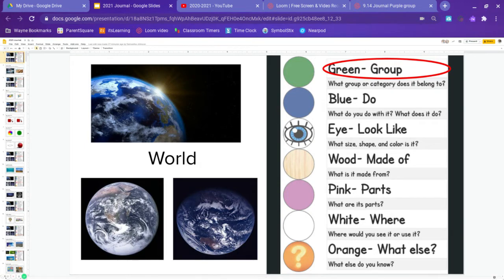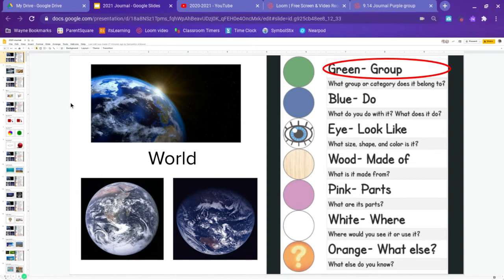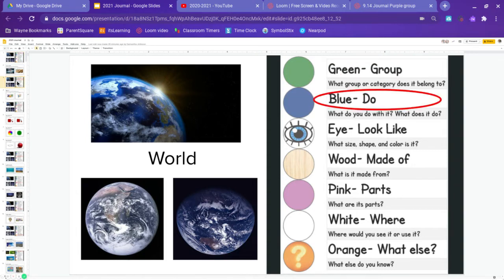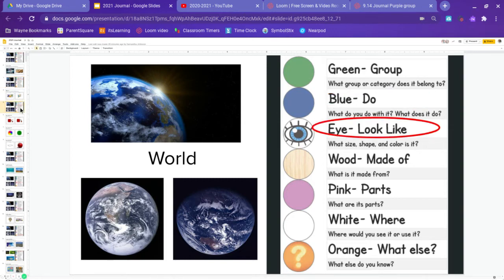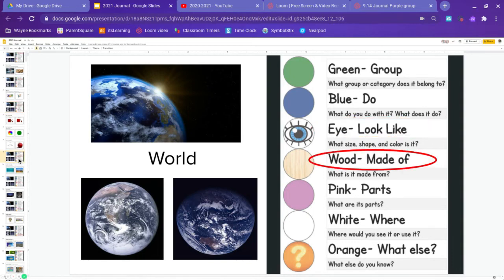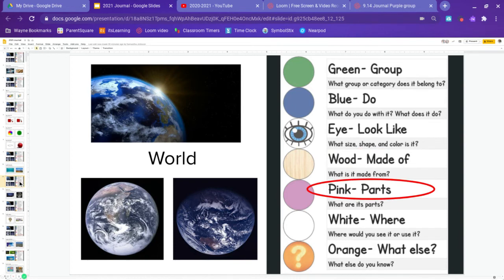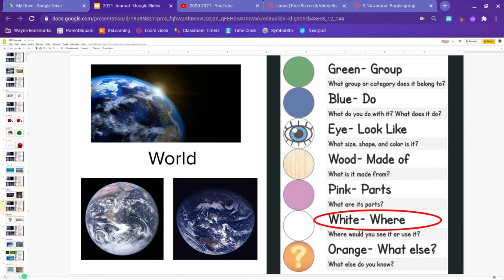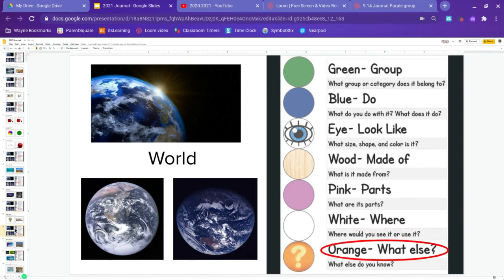9.14 Journal White Group